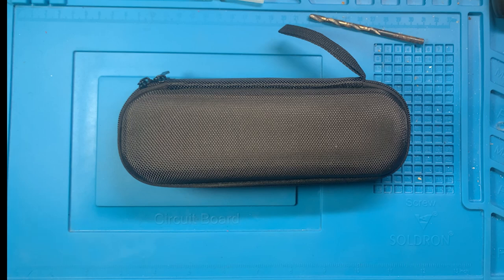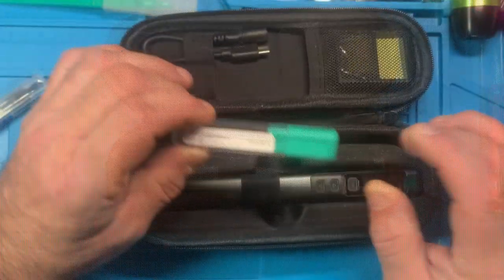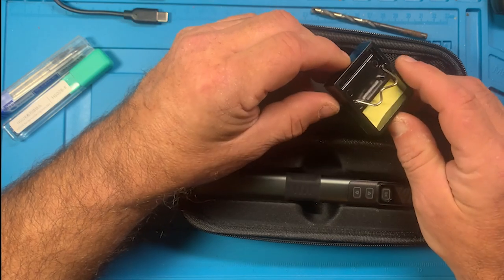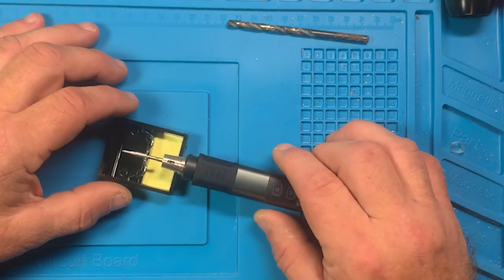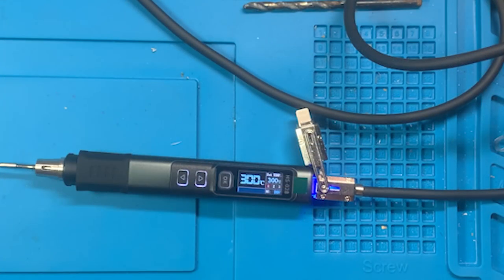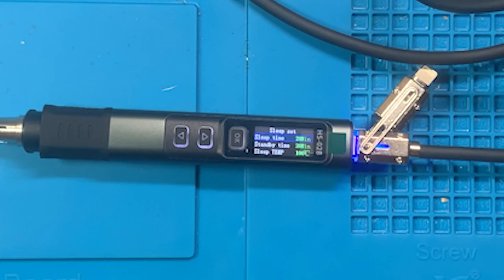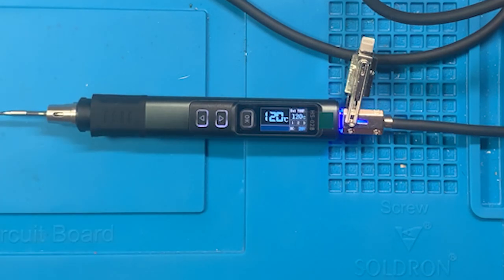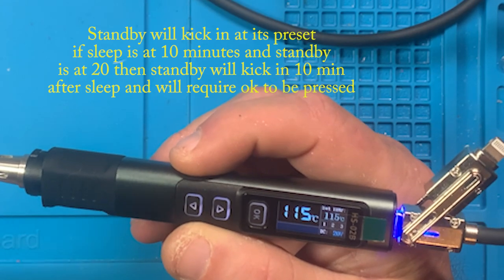FNIRSI HS 02B micro soldering iron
FNIRSI HS-02B smart portable soldering iron kit.

Discover the FNIRSI HS-02B Smart Soldering Iron in this review. We'll delve into its key features, specifications, and practical use.

Key points covered:

Smart temperature control: Explore how the HS-02B's advanced technology ensures precise temperature regulation.
Ergonomic design: Learn about the comfortable grip and lightweight construction that make soldering a breeze.
Versatile applications: Discover the wide range of projects suitable for this soldering iron, from electronics to crafts.
Safety features: Understand the built-in safety measures that protect both you and your work.
User experience: Get firsthand insights into the ease of use, performance, and overall satisfaction of the HS-02B.
Whether you're a seasoned soldering enthusiast or a beginner looking to start your journey, this review will provide you with valuable information to make an informed decision about the FNIRSI HS-02B Smart Soldering Iron.

Power:  65W 100W
Temp Range: 100-450c
Power Interface:USB-C
Fast charge: PD/QC
Voltage: 5-24v
Screen:  .96" IPS HD screen
Shape:  Triangle
Tip type: HS02B series and C210

This came from TEMU and is every bit as good as the TS101. We will find out how good in the head to head coming soon.

1 tip
1 handle
1 iron holder
1 USB-C to 3.5" plug adapter cable

Stars: 1/5 { no real instructions included.

1 time donations as little 5 in store or subscription if you would prefer.